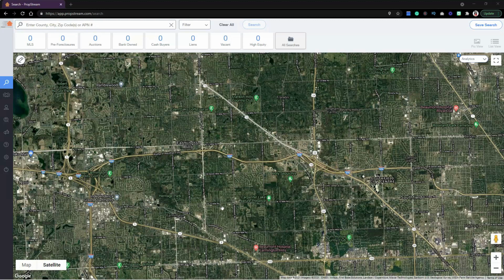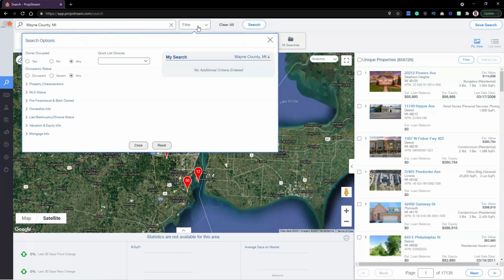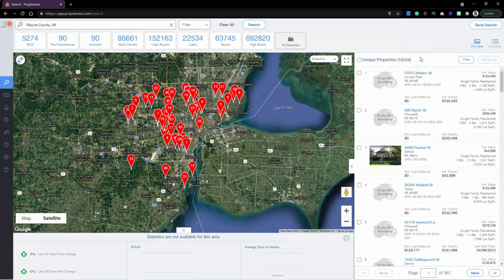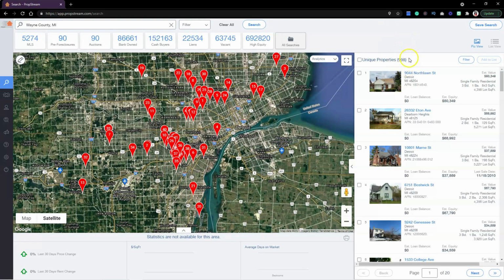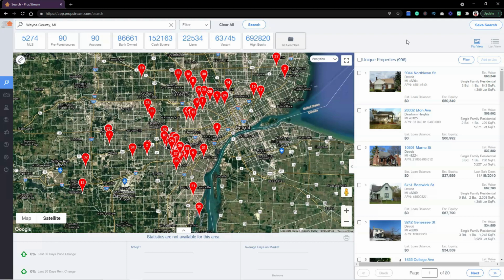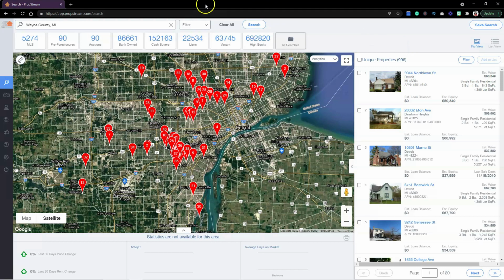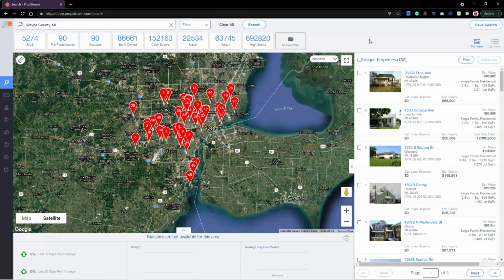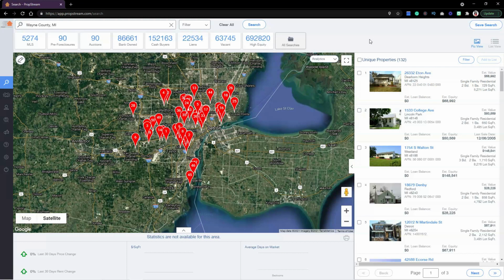Propstream Pre Probate Leads Explained + Bonus Offer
Propstream Pre Probate Leads might just be the best-motivated seller lead you can access today.

I'll reply to your email with the links to your bonus offers.